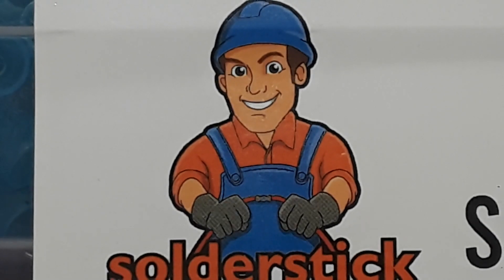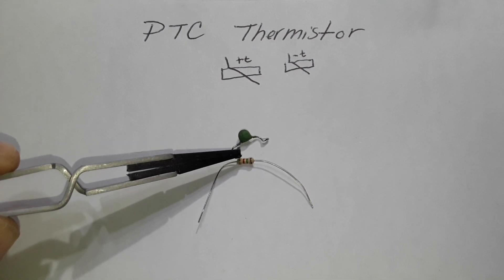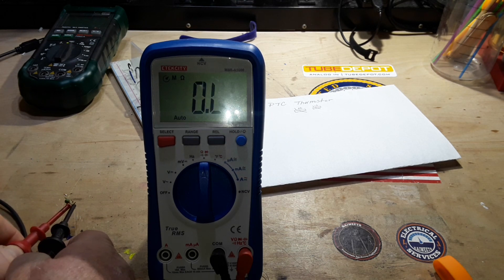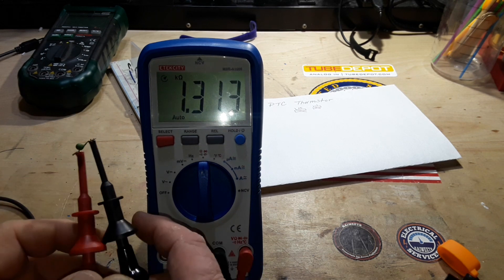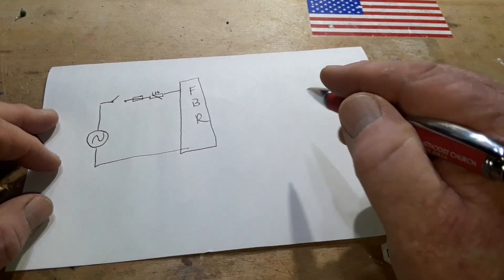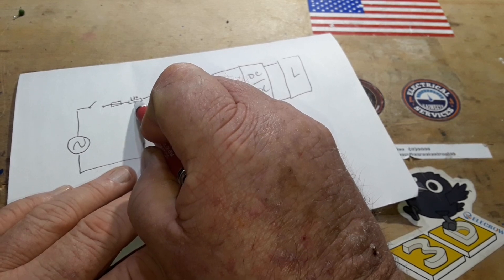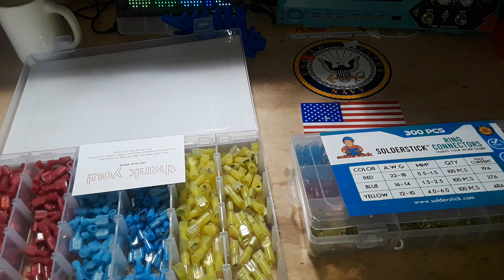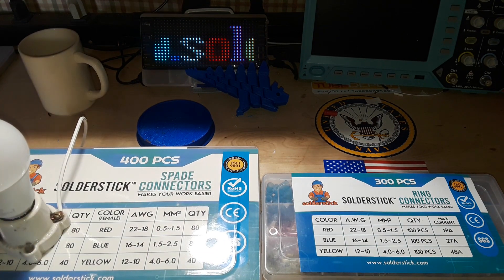What's a "PTC Thermister" - sponsored by Solderstick Wire Connectors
In this video we take a look at the Positive Temperature Coefficient Thermistor. This small fuse like device is able to vary its resistance based upon the amount of current flowing through it. When it reaches a set point known as the Currie Temperature, it goes super-high resistance and cuts power to the circuit. When it cools down, it resets and behaves as a resistor once again.